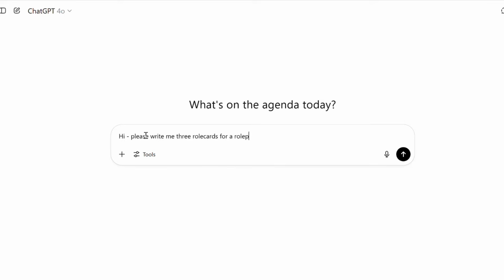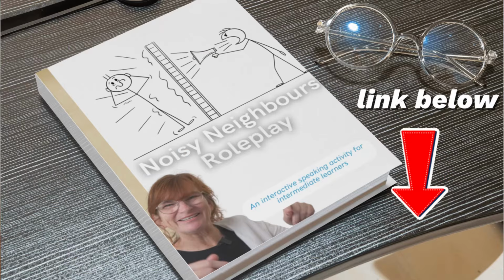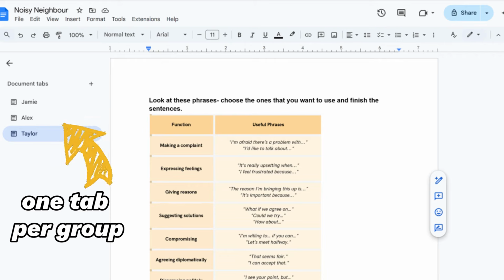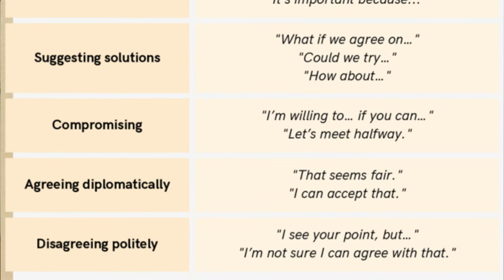5 Smart Ways to Make Roleplays Actually Work Online (Even in Breakout Rooms!)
When everyone's just a little box on the screen, it can feel awkward, disconnected, and hard to manage. But with the right structure and support, roleplays can become one of the most effective (and fun!) tools in your online toolkit.

In this video, I’ll share 5 practical, classroom-tested strategies to make roleplays actually work in your virtual classroom.

I’m Jo Gakonga—CELTA trainer, MA TESOL tutor, and creator of ELT-Training.com, where I help English language teachers like you feel more confident, effective, and inspired. Whether you’re newly qualified or back in the classroom after a break, you are very welcome here.

Don’t forget to visit ELT-Training for more practical ideas and support for your teaching journey!

00:00 Introduction
01:41 Tip 1
02:46 Tip 2
03:30 Tip 3
05:02 Tip 4
05:48 Tip 5
06:47 Summary